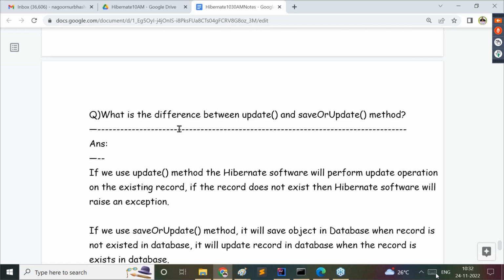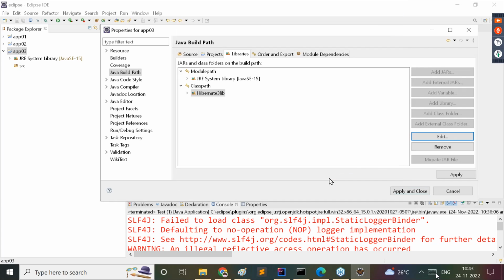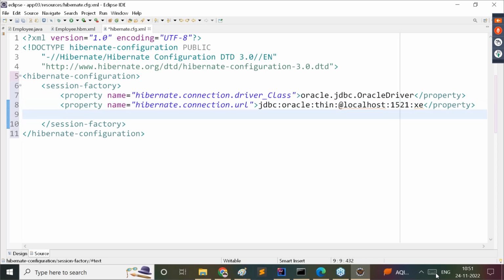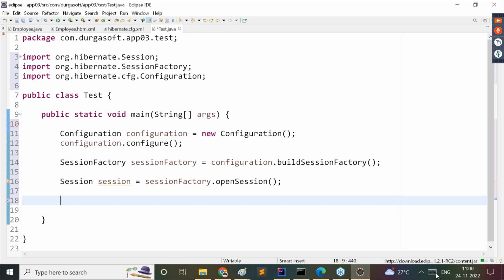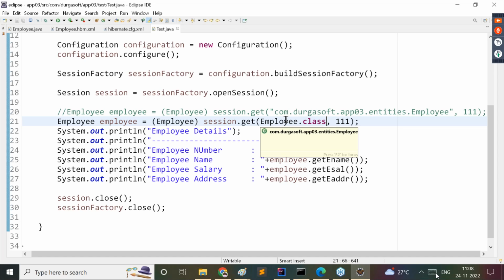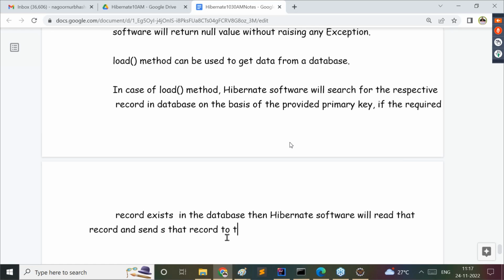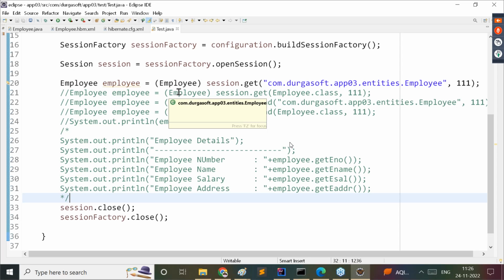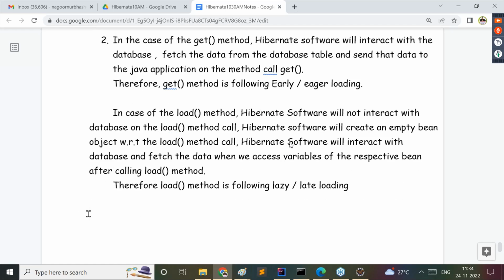class 13 Hibernate